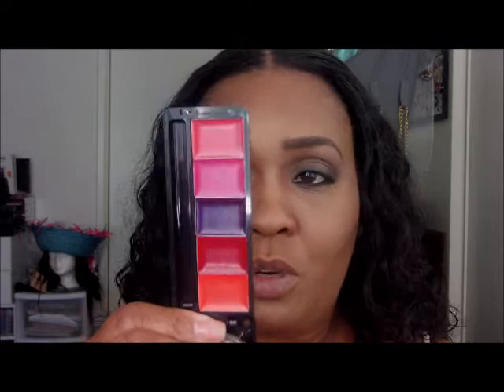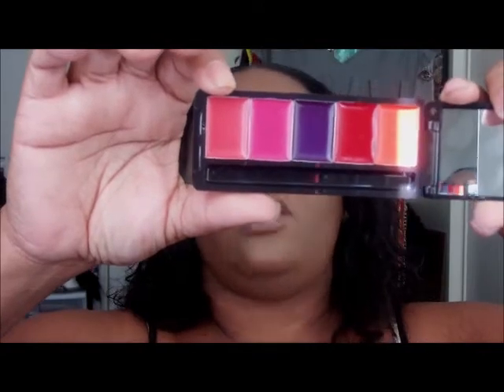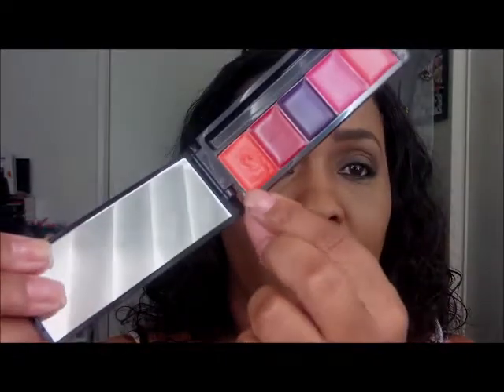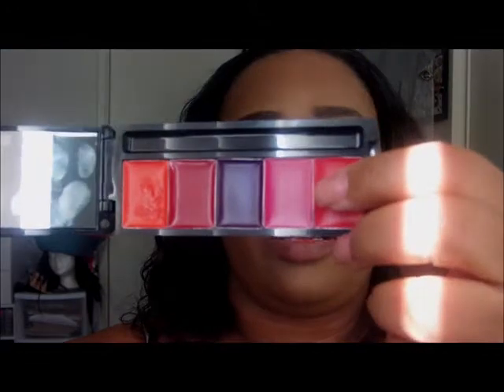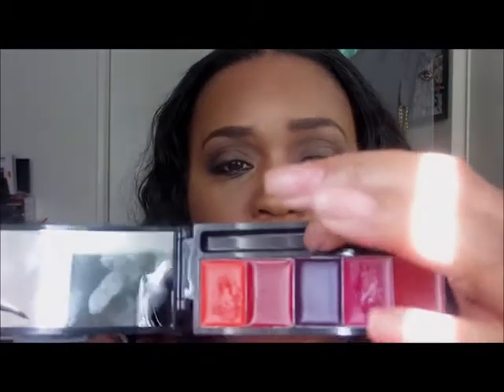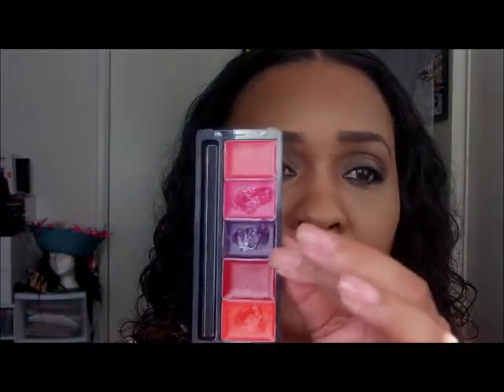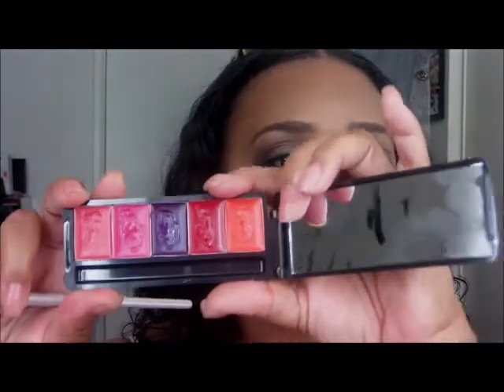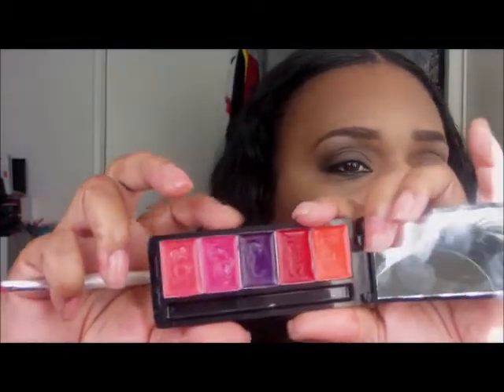#109 Iman Lip Affair Kit Lipstick Swatches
Here's lip swatches of the lipsticks in the Iman Lip Affair Kit.  I really like the shades, their texture and the ease of applying them to my lips.  I think this is a must for every lady and man who wears these shades on a regular or keep as a back up just in case you're in a hurry and leave your beauty bags at home.  I purchased mine from Target.com, which is sold out right now, and I will definitely be purchasing two more when they're back in stock.  So enjoy the lip swatches and I will see you soon!